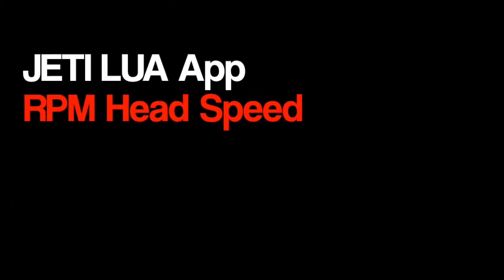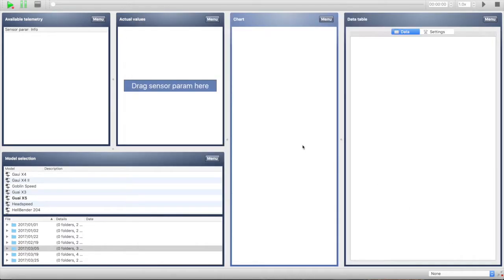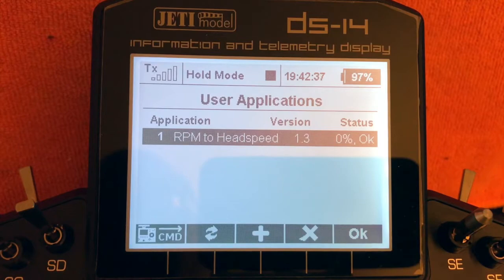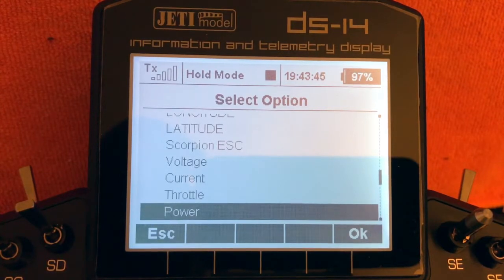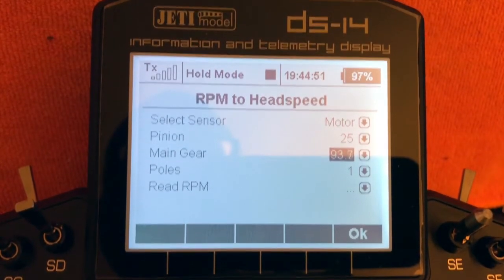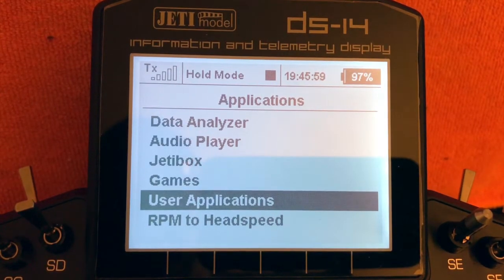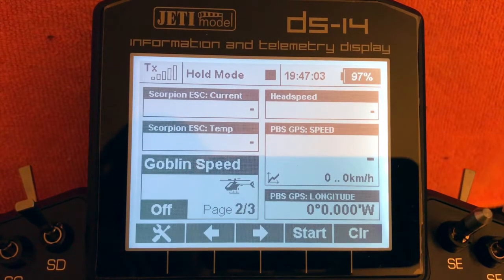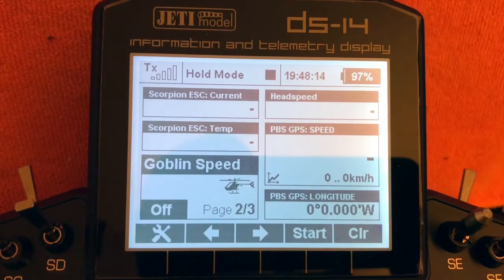RPM to Head Speed Jeti LUA App - AlastairC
Some ESC’s don't output head speed and only output motor RPM. This app lets you enter the motor poles and gear ratio. The main gear has a decimal input to allow calculation for two-stage drive like the Gaui R5. The application will also optionally speak out the head speed continually when a user- defined switch is active. The final new feature is to write a log file in the same format as the jeti logs. This enables review of the head speed in the Data Analyser application.

Or download and install the LUA app from the Jeti Studio App manager.